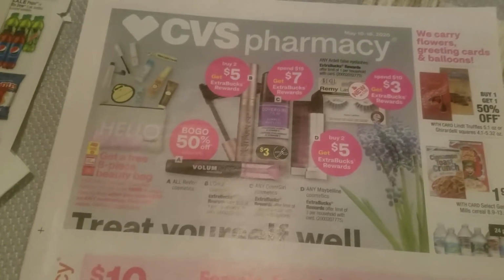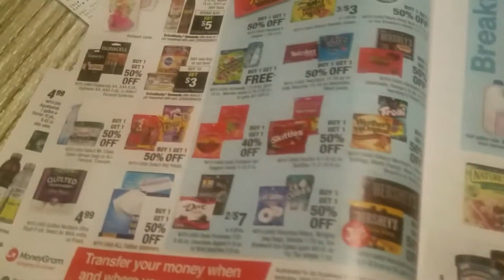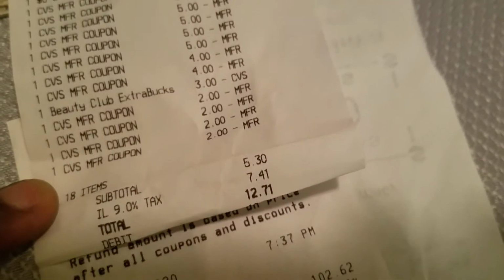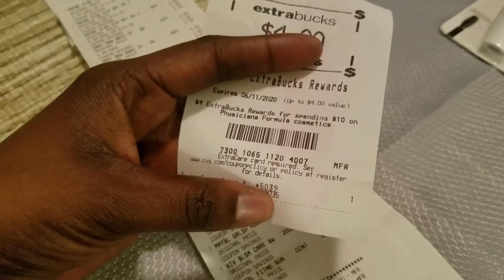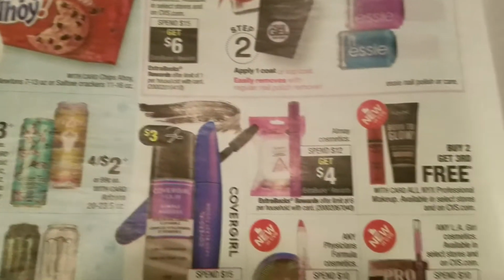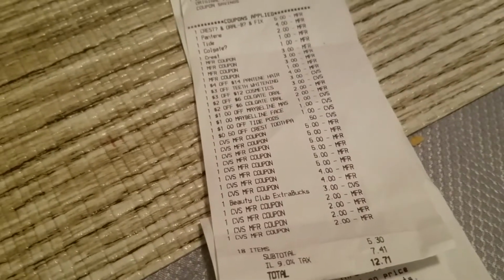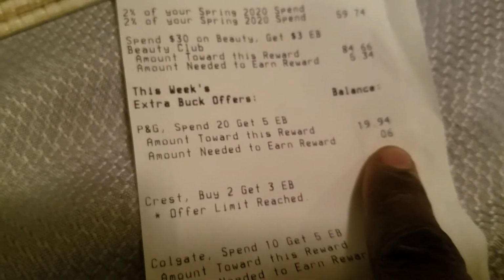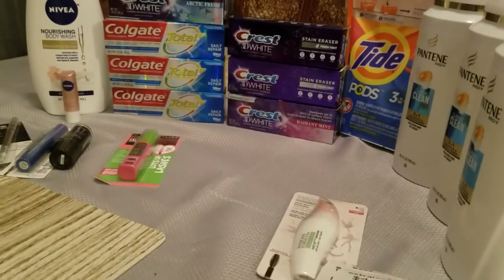CVS MONEY MAKER PAID $5.30 LEAVING W/$34 IN EB'S